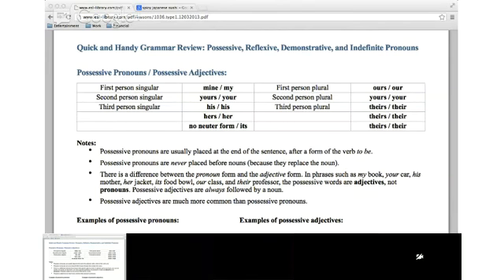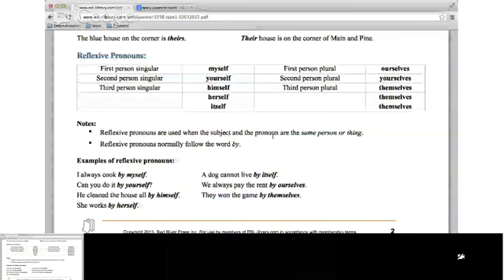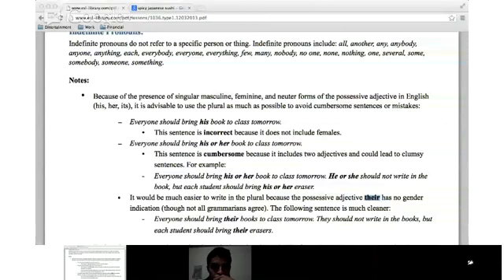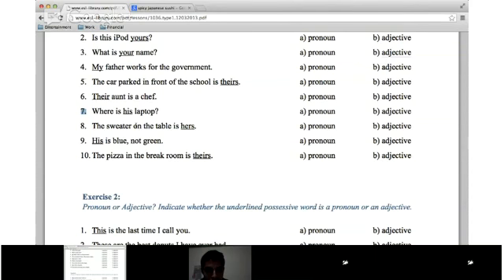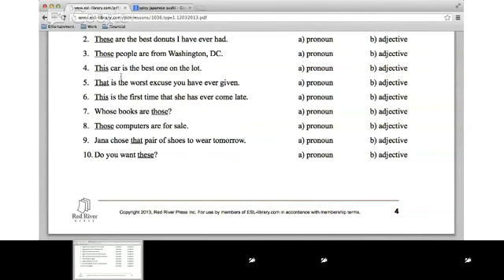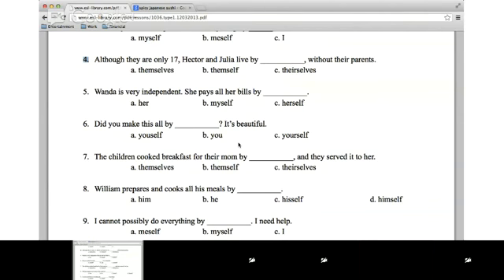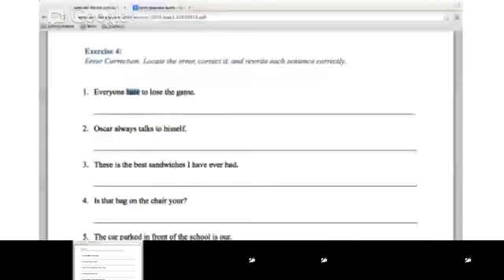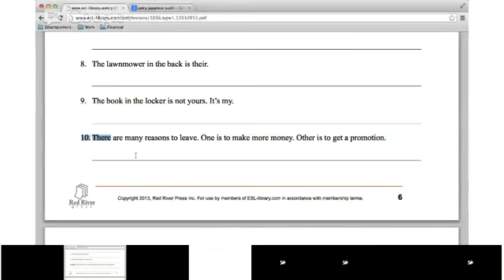Grammar - Chad Hansen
We will be learning and practicing pronouns. This is part two of the pronouns series.